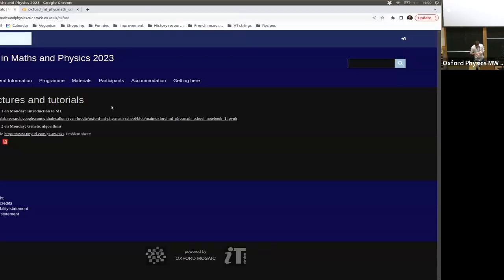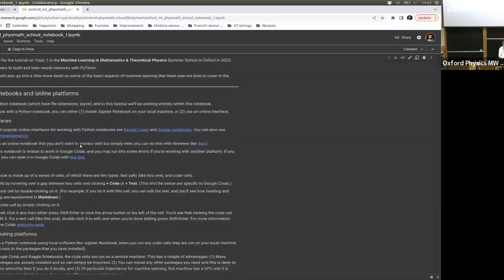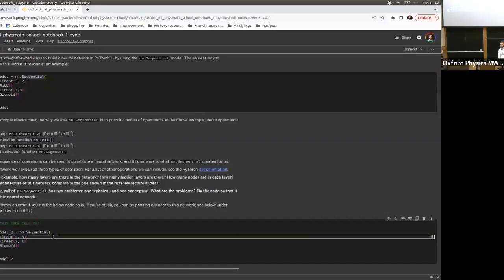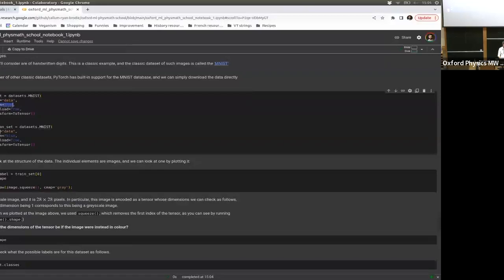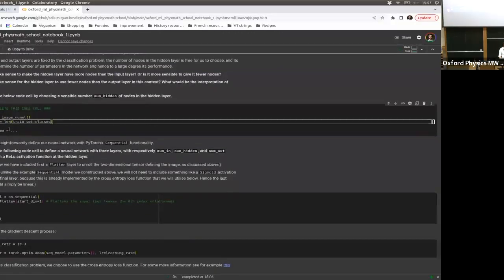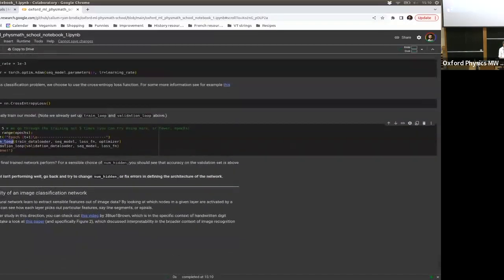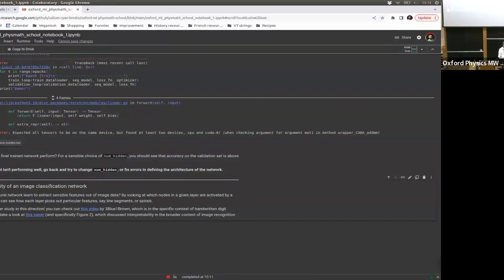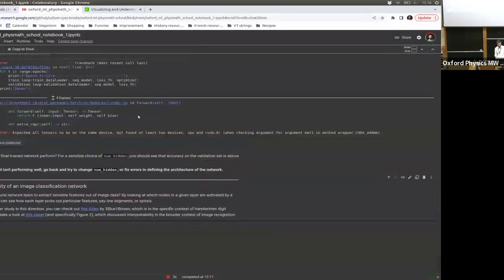Tutorial 1 - Callum